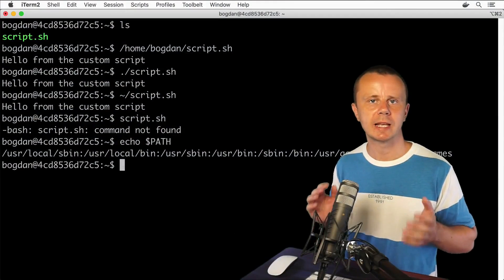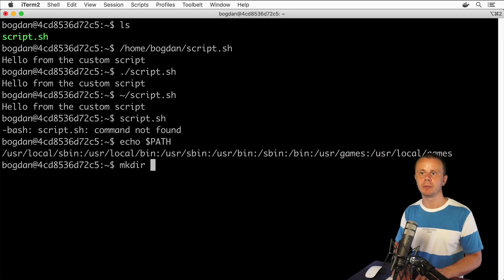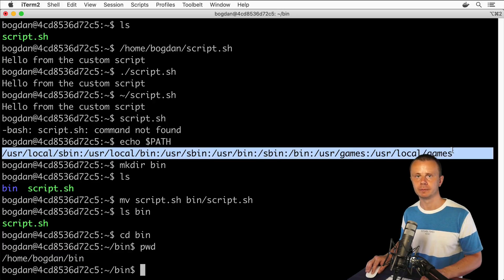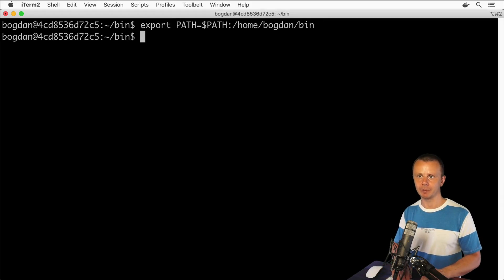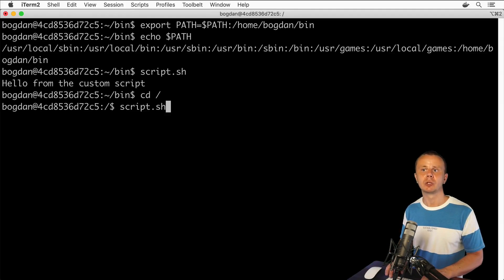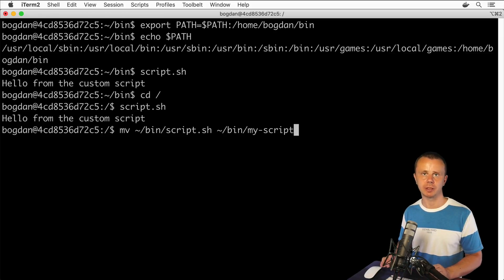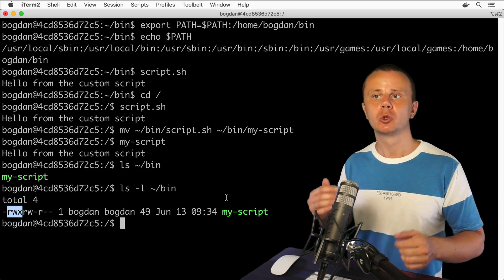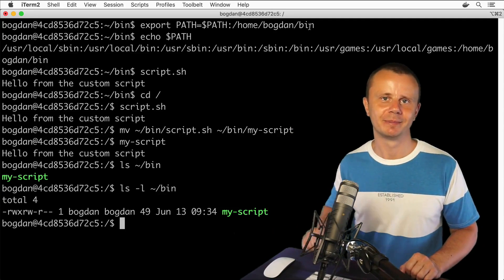Linux Tutorial: 50 Adding path to scripts to the PATH variable